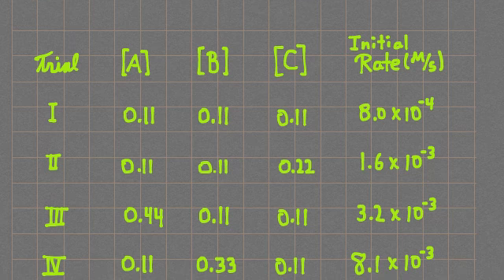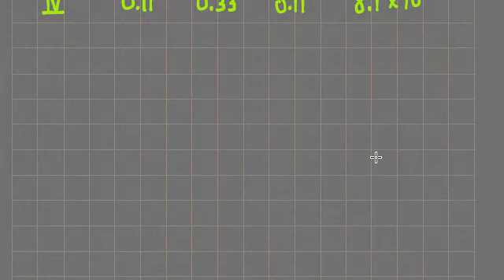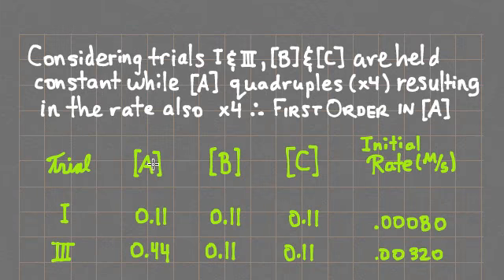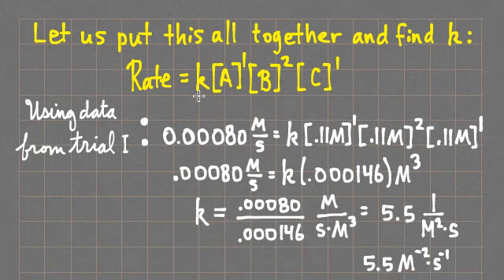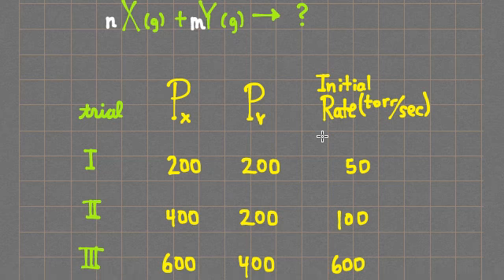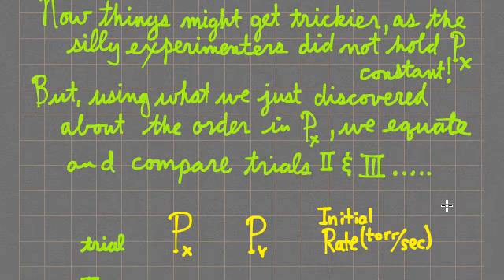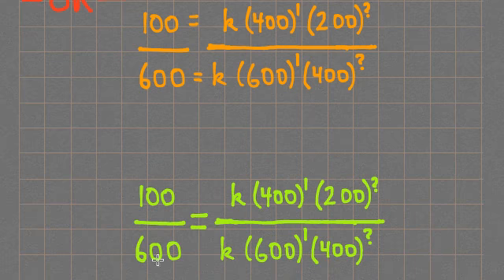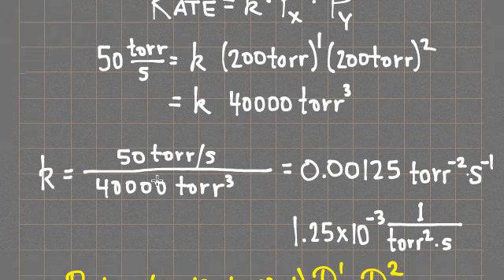Extra Practice Method of Initial Rates